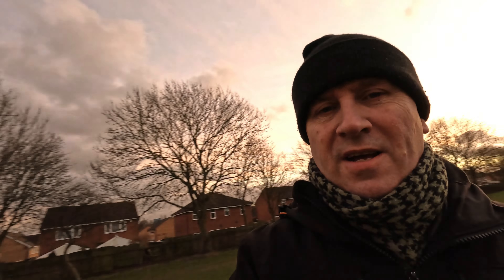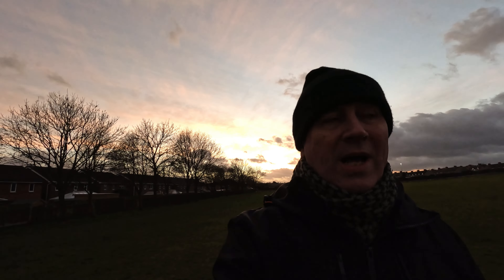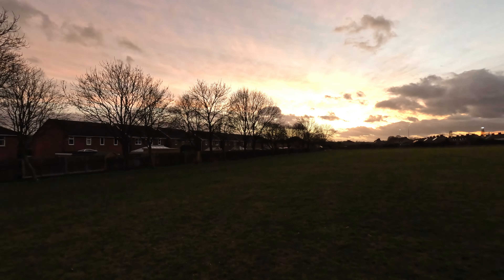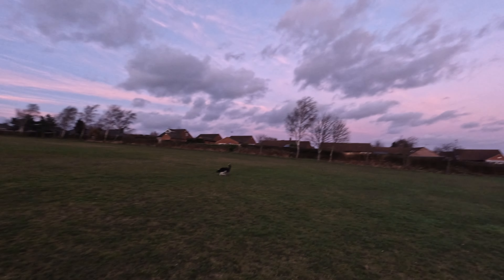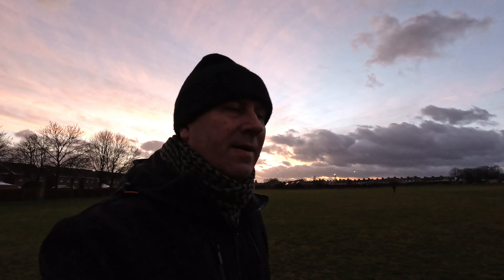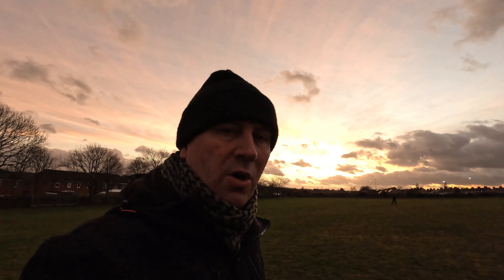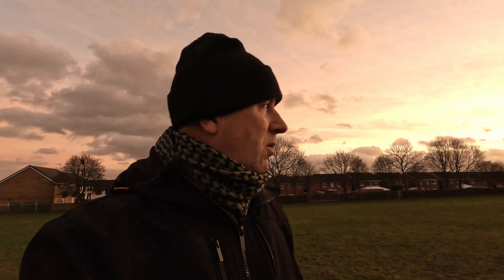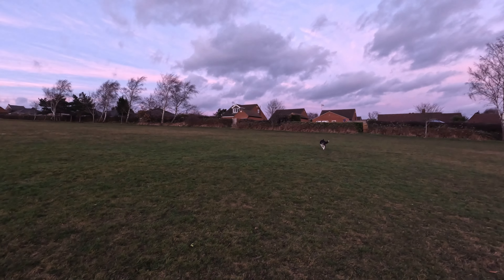GoPro Hero 10 5.3k everything auto / After 1.30 update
testing the hero 10 after firmware update 1.30